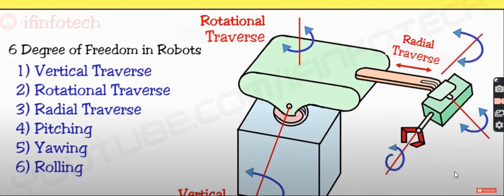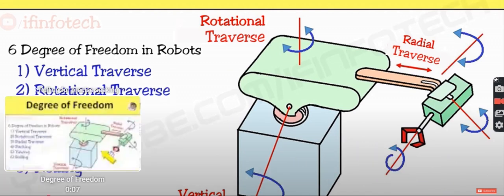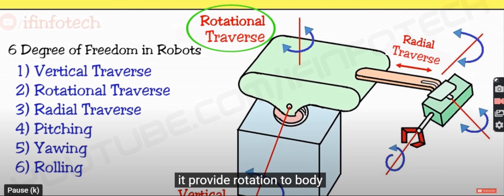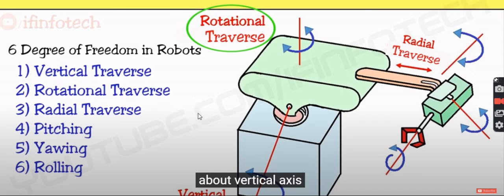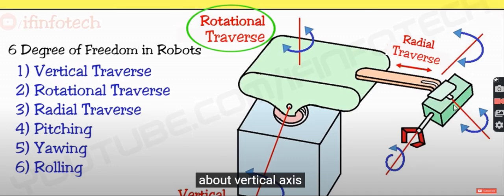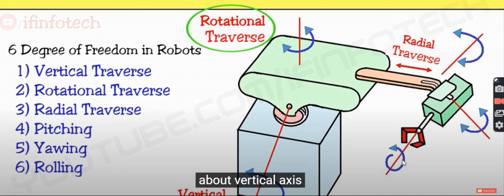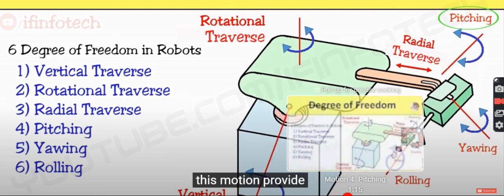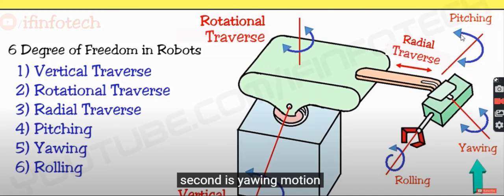21ME71 A & R module 3 video 4